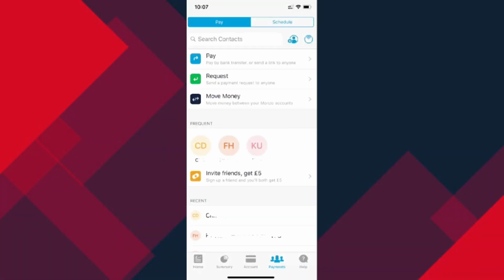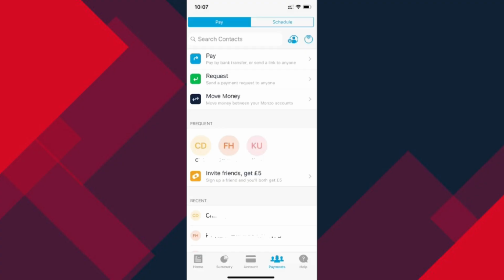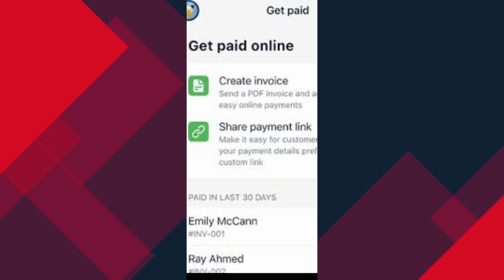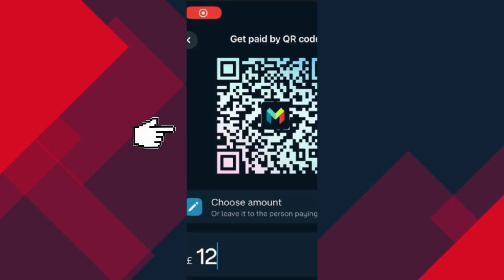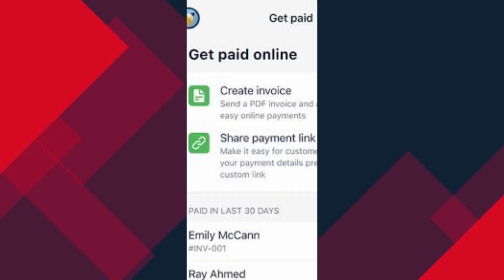How To Get Monzo QR Code 2025 (Step-by-Step-Guide)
Need a fast and easy way to receive payments? In this quick tutorial, you’ll learn how to get your Monzo QR code in 2025 to request or receive money directly into your Monzo account.

We cover:

How to access the Monzo.me feature
How to generate a personal payment link
How to convert it into a QR code for easy sharing
Best practices for sending and receiving money safely

Perfect for freelancers, small businesses, or anyone splitting bills with friends.